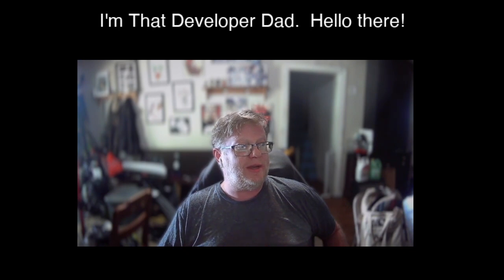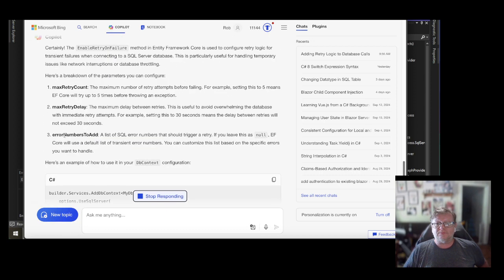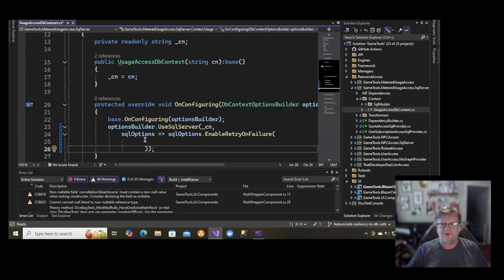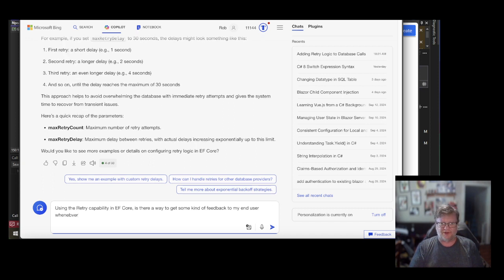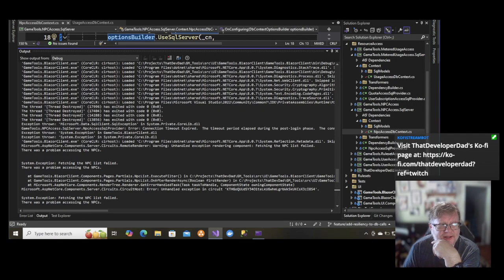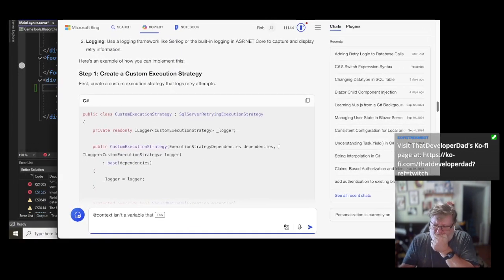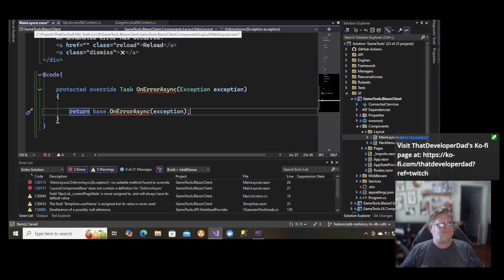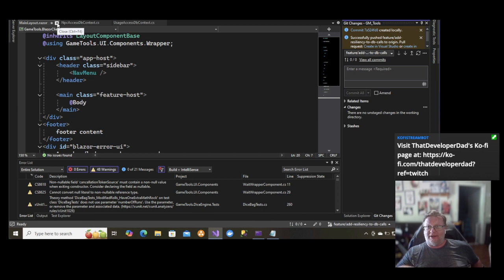Zero to MVP with C# and dotNet - Add some resilience logic to the database calls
This morning was a shorter session where I added retry configuration to the EntityFramework Core DbContext objects.

The EF Retry logic is working pretty nicely, and I'm not getting error states when the database needs a minute to wake up anymore.